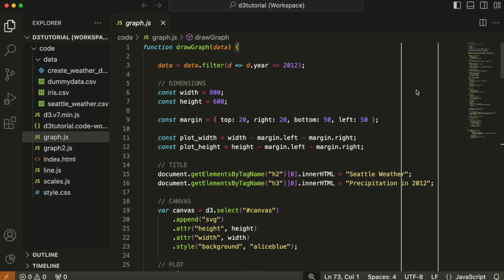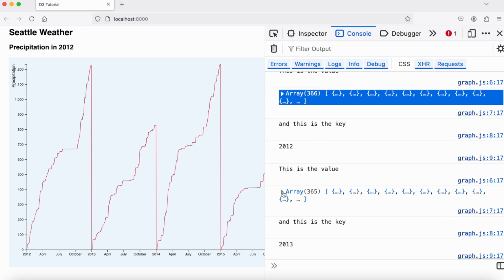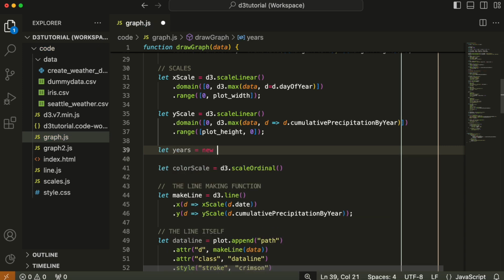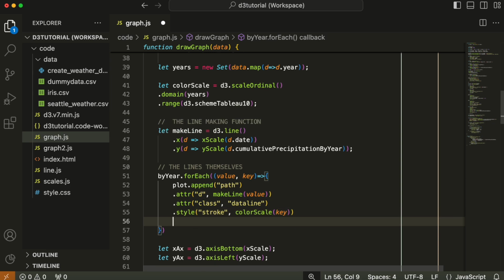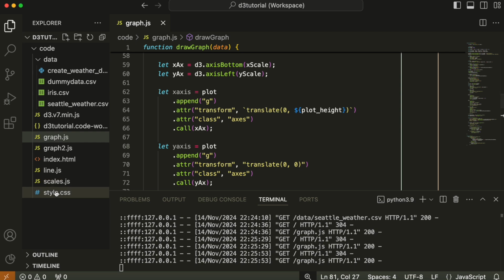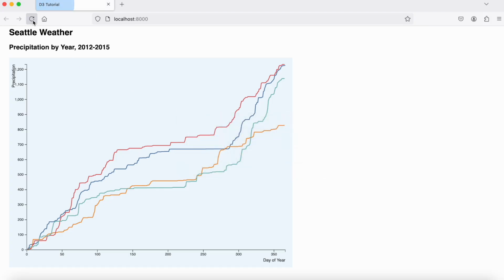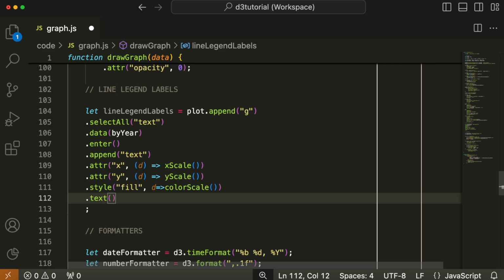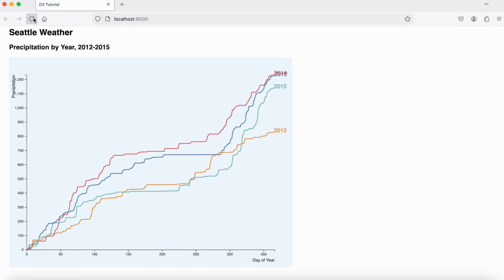09 Drawing a Multi-Line Chart in D3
Grouping the data by a category and then drawing lines for each of those categories.

THERE ARE TWO TYPOS IN THE CODE:

line 10: const plot_height = height - margin.top - margin.bottom;

line 24: const plot = canvas.append('g').attr("transform", `translate(${margin.left}, ${margin.top})`);

These don't actually matter until later in the series, but still. Embarrassing.

*Chapters*
00:00 Grouping in D3
02:40 Changing the scales
05:25 Iterating over the group
09:23 Fixing the tooltips
11:00 Creating line labels

*Links*